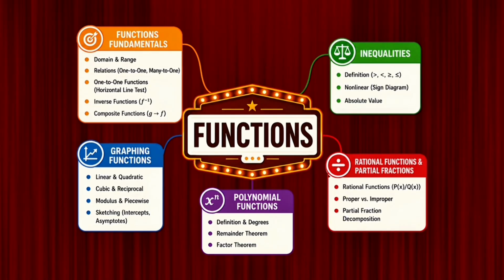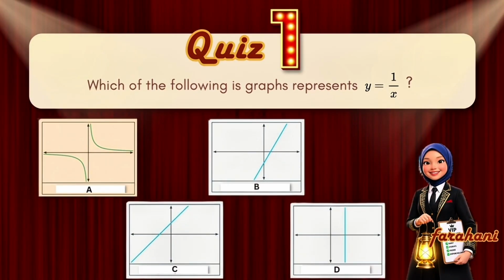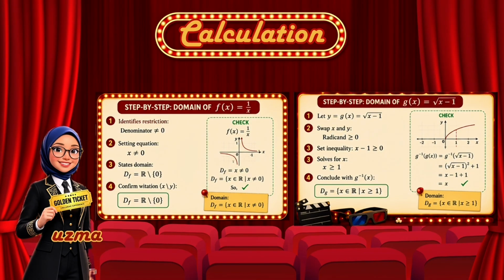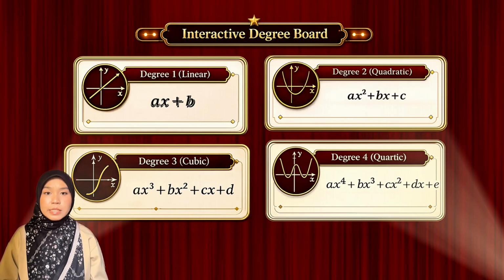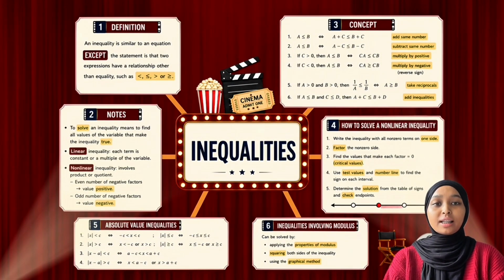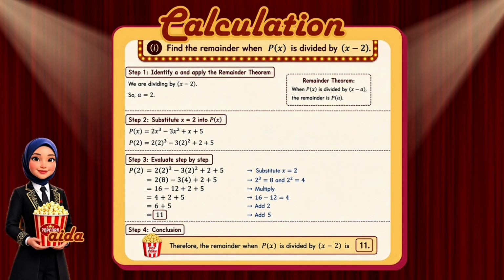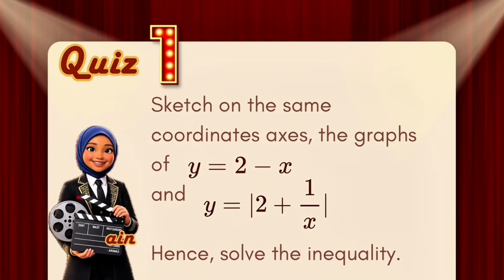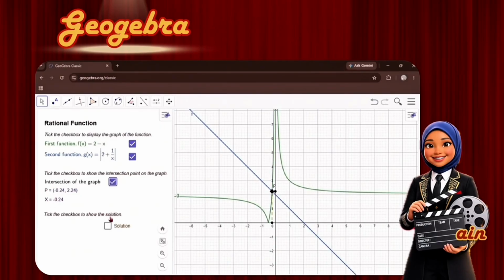MAE514 : GEOGEBRA INTERACTIVE WORKSHEET MATHEMATICS STPM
1. NORFARAHANI BINTI MOKHTAR (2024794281)
2. NUR AIN HAFIZAH BINTI MOHD RODZAHA (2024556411)
3. NUR FATHINAH UZMA BINTI ANUAR (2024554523)
4. NURUL AIDA NAJWA BINTI KHAIRUL ANUAR (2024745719)